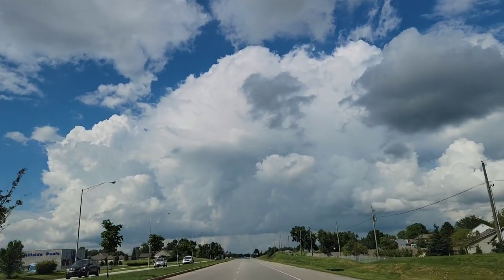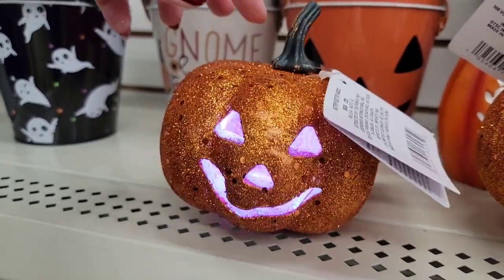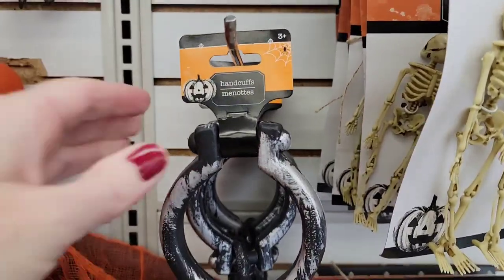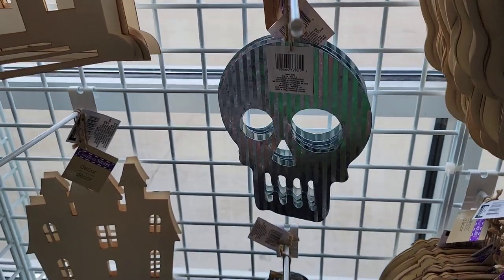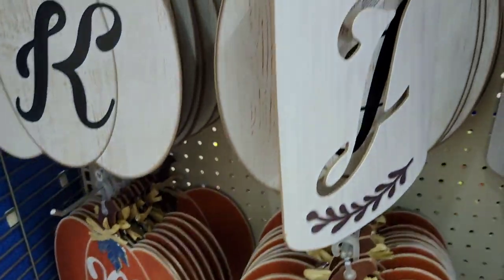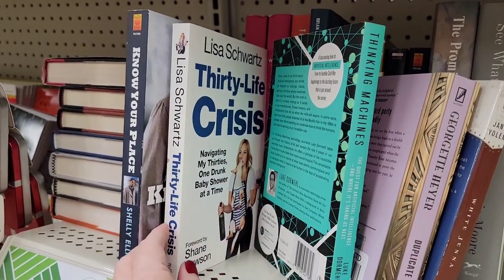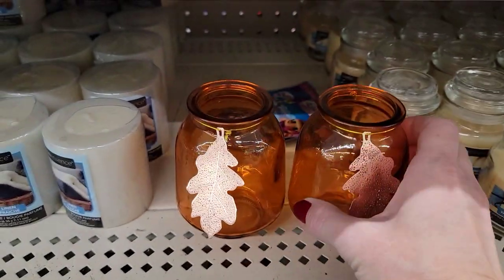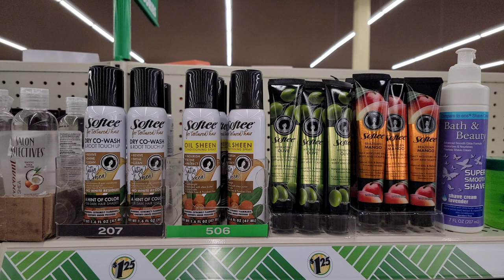Come With Me To Dollar Tree| FANTASTIC NEW ITEMS $1.25 | HYSTERICAL ENDING| Aug 22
Jennifer Mowan
P.O.Box 15916